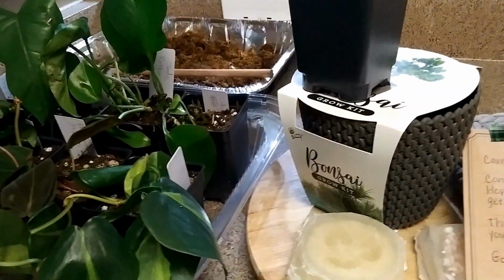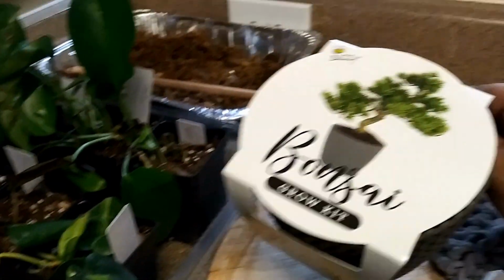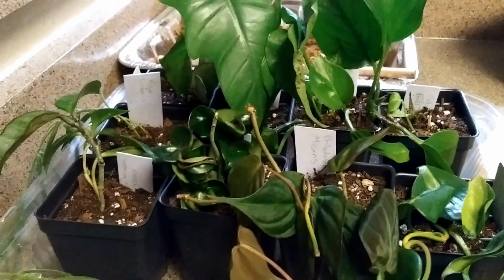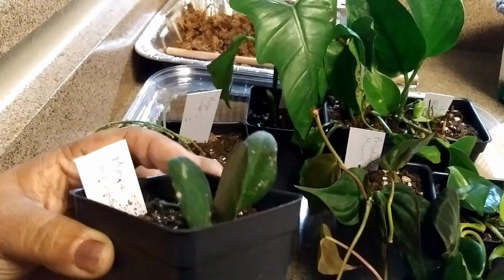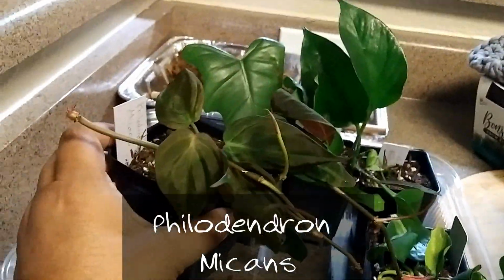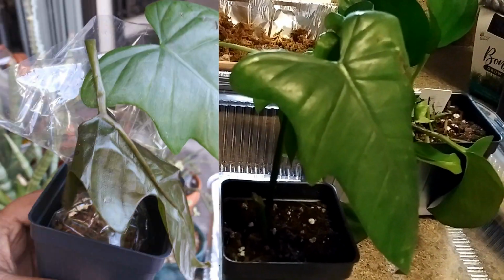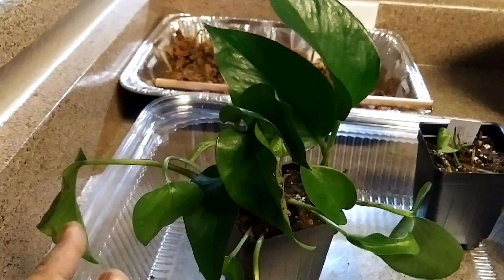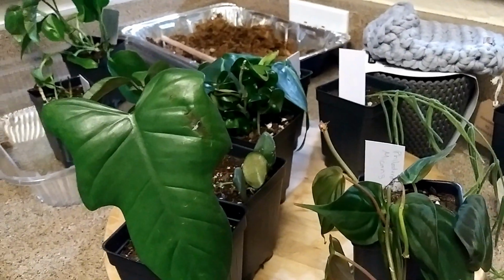Plant Mail Haul | Hoya and Philodendron Unboxing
Make sure you check out her channel and Instagram listed below...

Filter Water Pitcher

Levoit Humidifier

Sansi Grow light